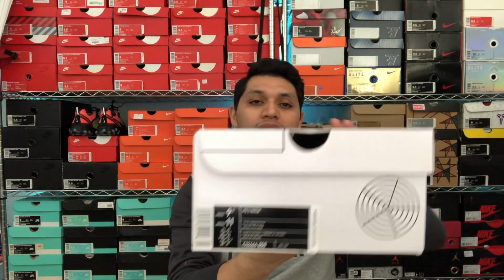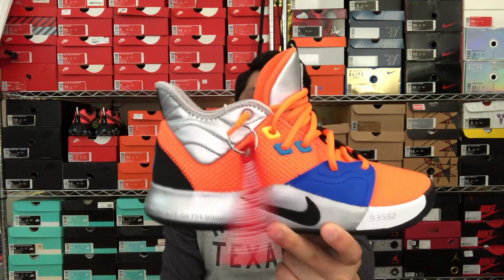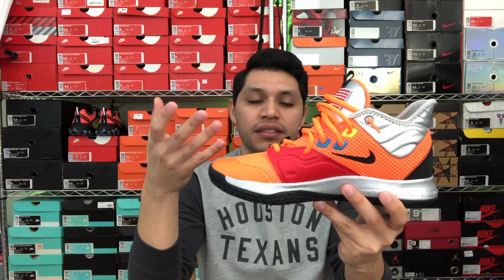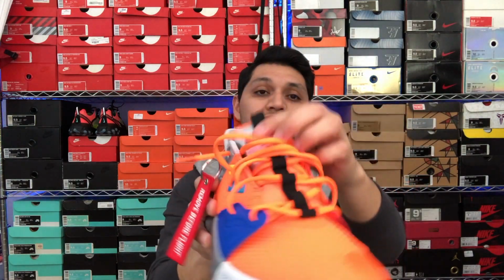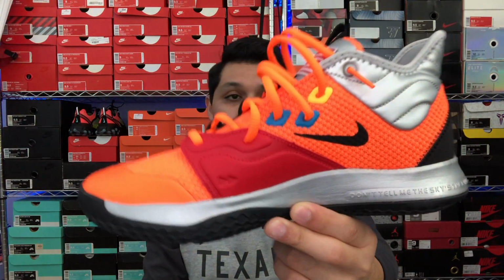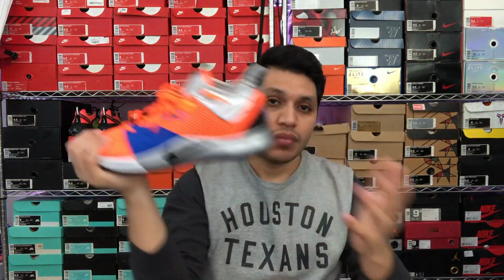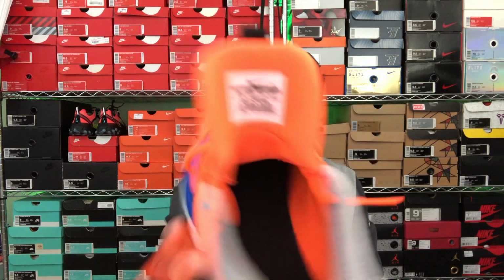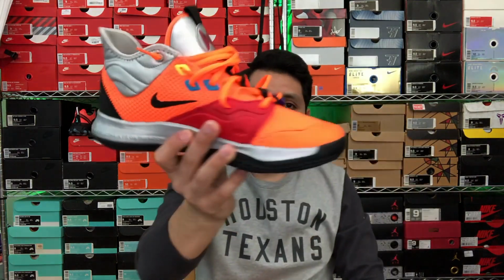Nike PG 3 "NASA" Review & On-Feet